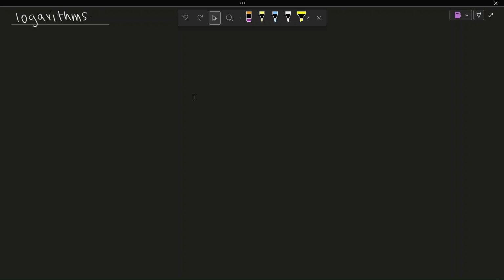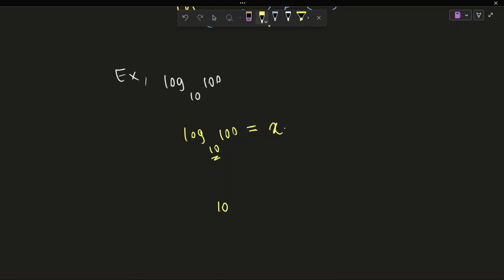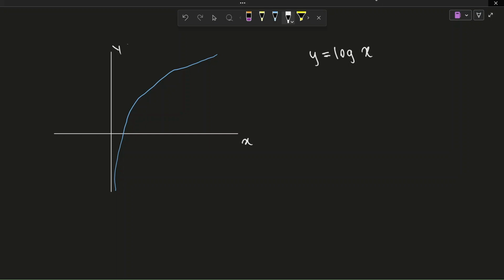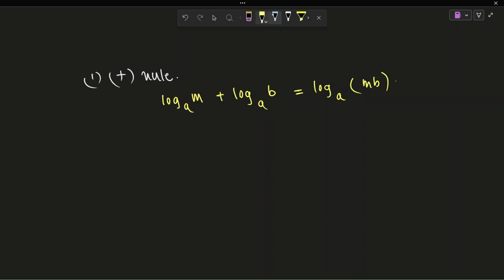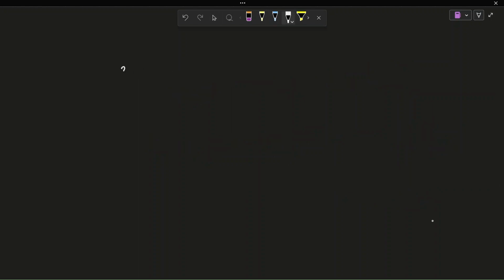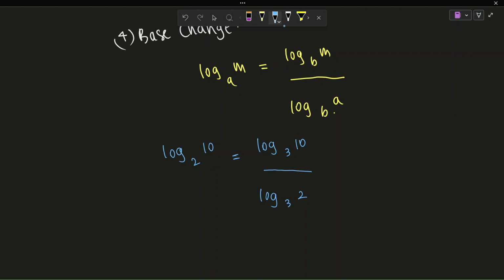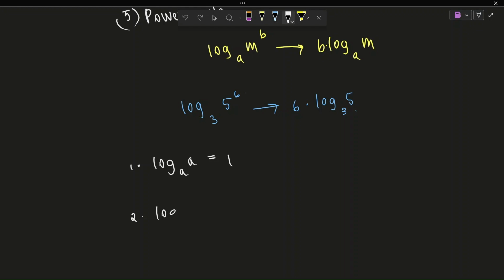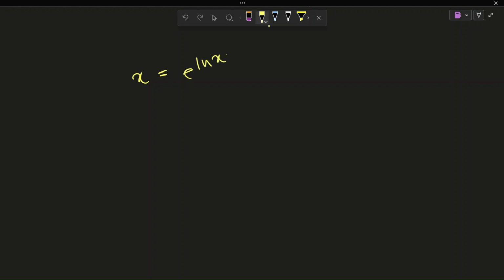LOG BASICS - logarithmic properties, natural log, log function, log rules, AA SL | AA HL IBDP math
This video teaches you everything you need to learn to master the basics of logarithms before solving questions. Through this video, you'll logarithmic notation, exponential conversion, logarithmic properties, and some rules you need to know to simply logarithmic expressions.